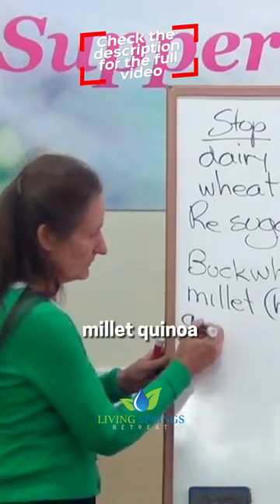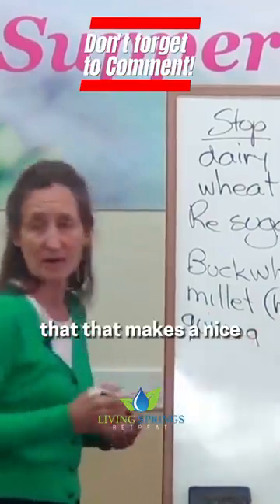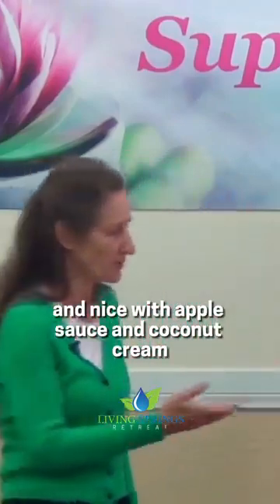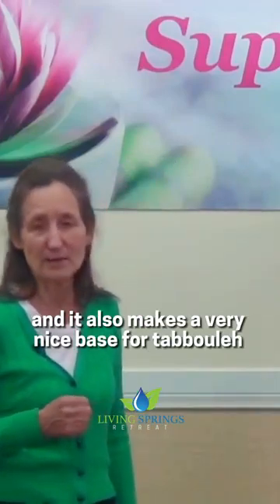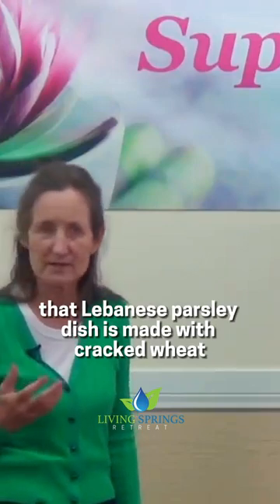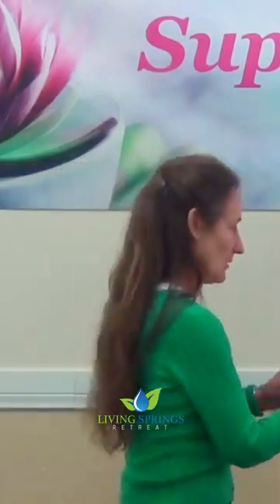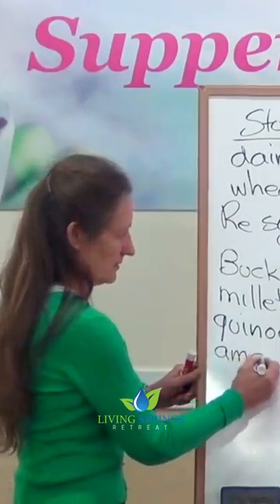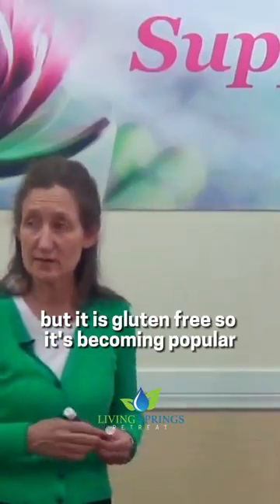How can you combat allergies effectively? Ep.33